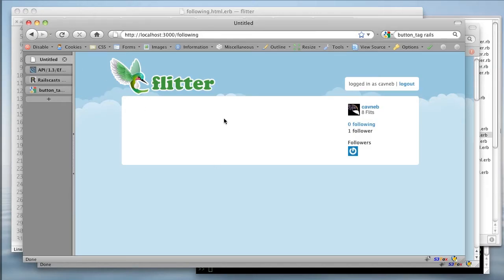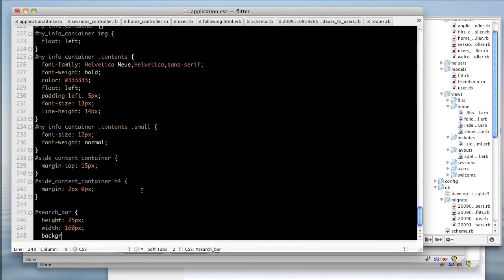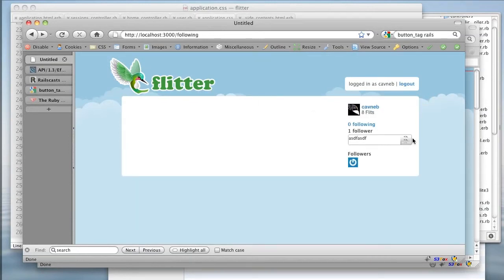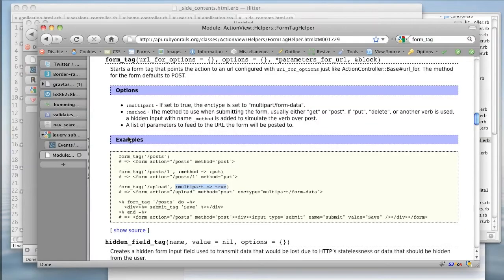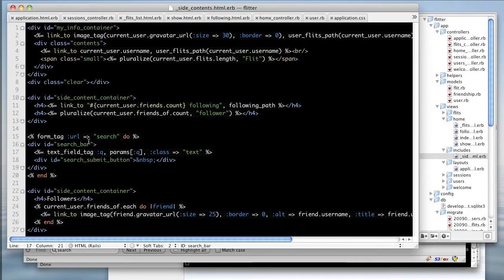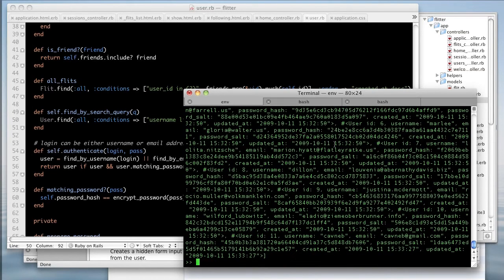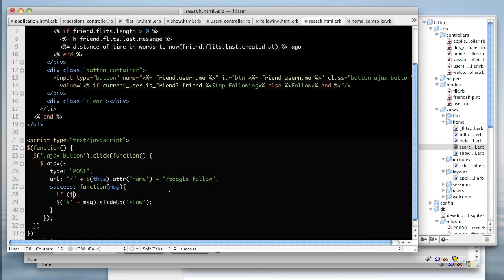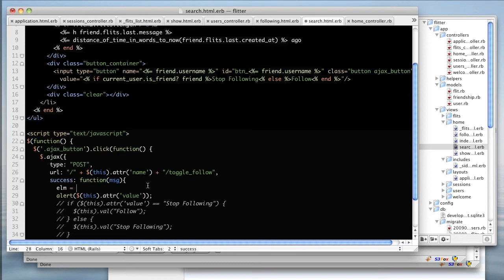Creating a Twitter Clone in Rails -- Part 6